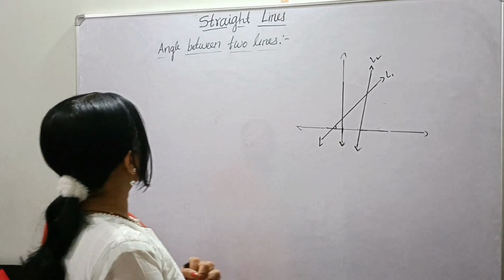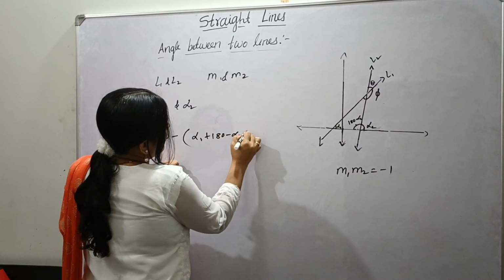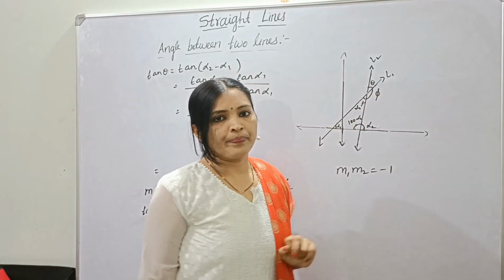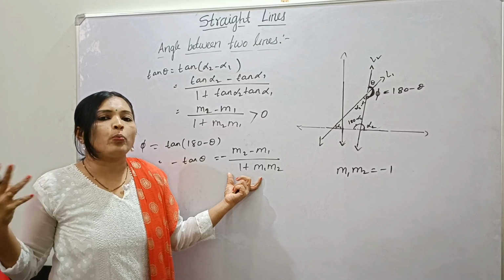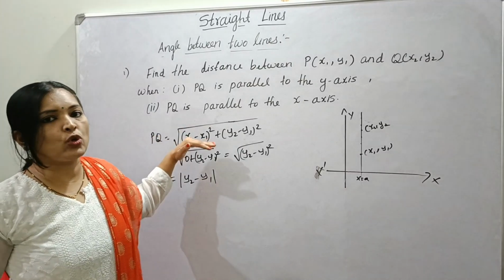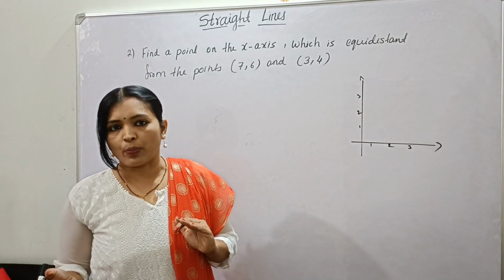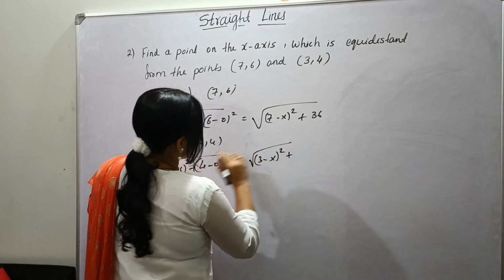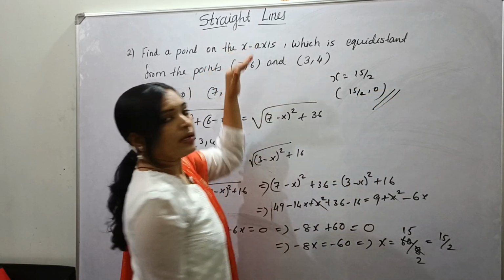Class 11 Mathematics Chapter 9 Straight Lines Part 3